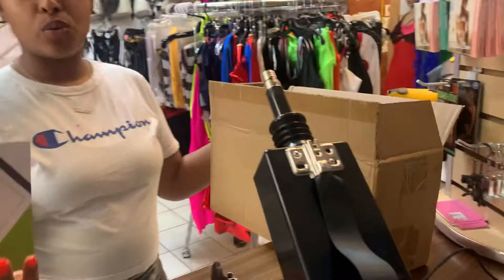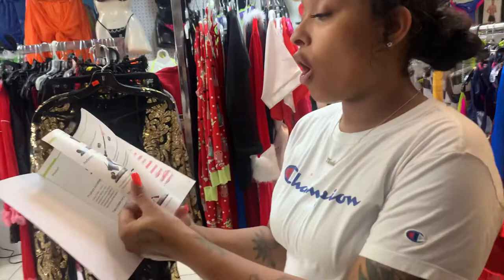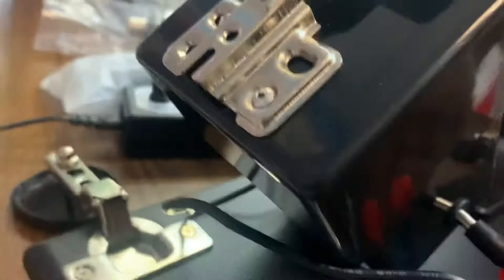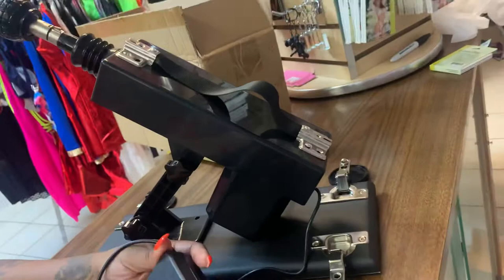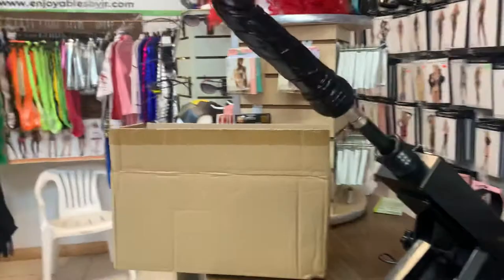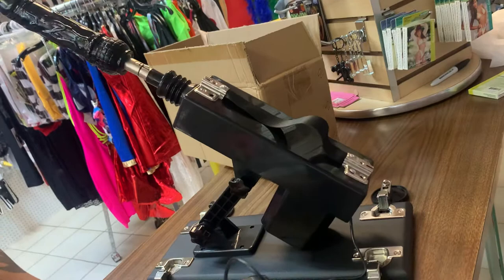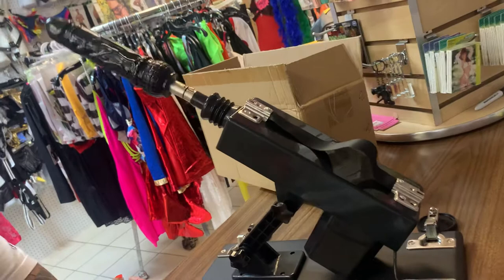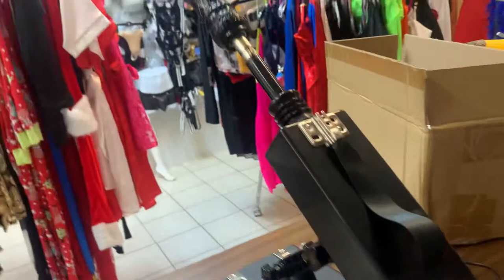What is a sex machine? And how does it work?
What is a sex machine?
In this video you will see and hear what a sex machine is and the different parts to this incredible machine that is used by both males and females has a love ❤️ device.
We will assemble and disassemble the machine and you  will see all the attachments that goes with this machine.